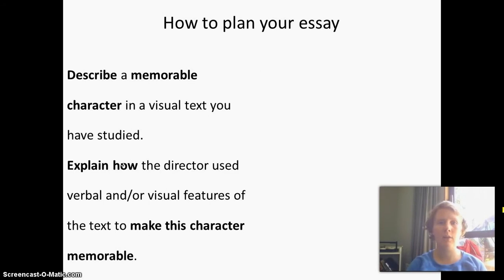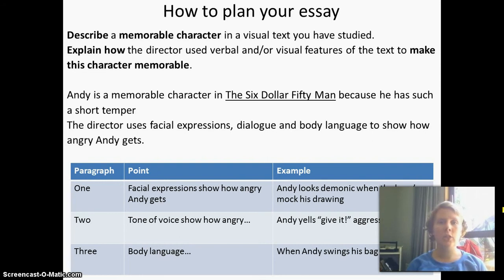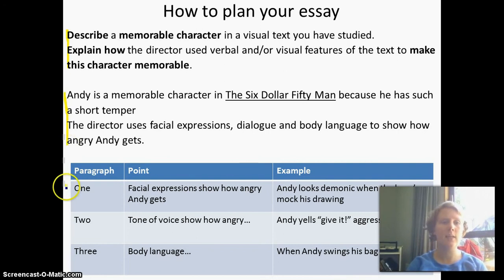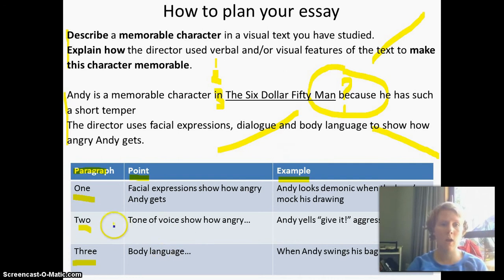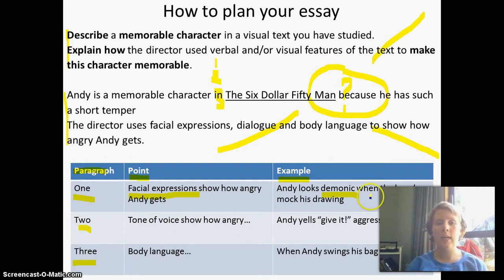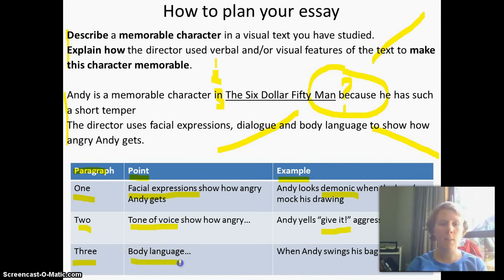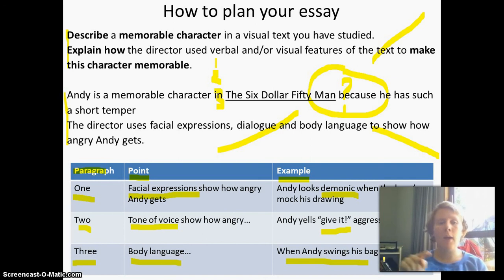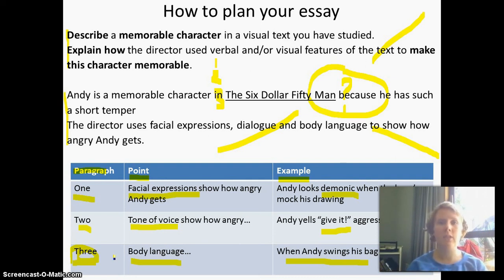How to: plan your essay 1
You should watch this video if you:
- are in Years 9-11
- are unsure about how to plan your essay
- have been told you write answers that don't address the question